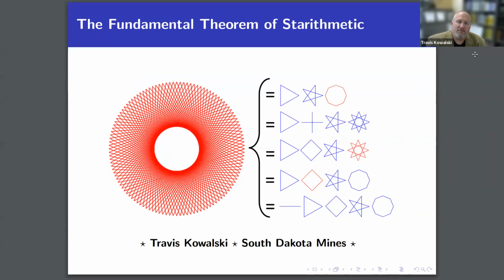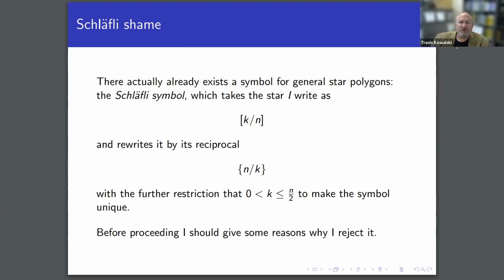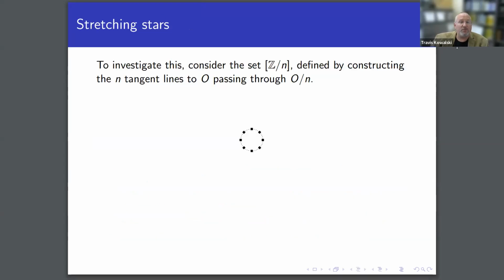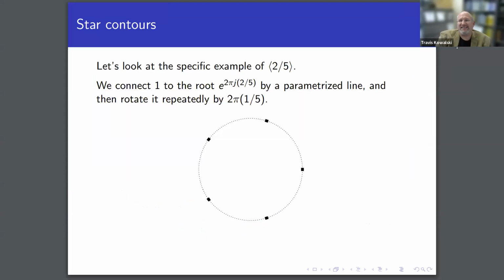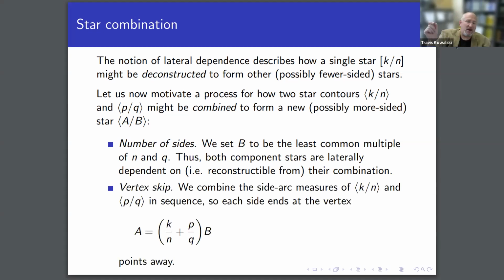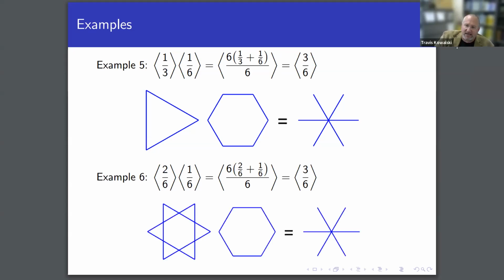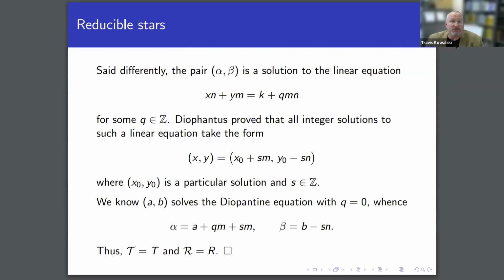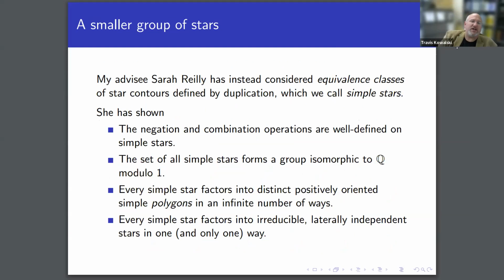Rocky Mt MAA 2022: The Fundamental Theorem of Starithmetic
The Fundamental Theorem of Starithmetic
Travis Kowalski - South Dakota School of Mines and Technology

Rocky Mt MAA 2022 was hosted by Hawkes Learning